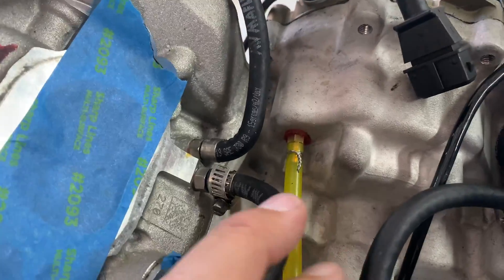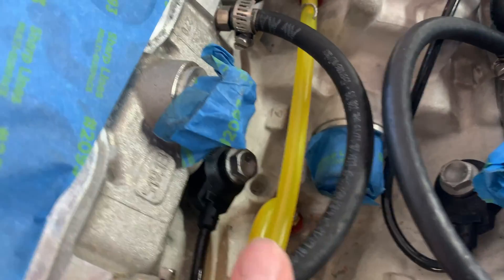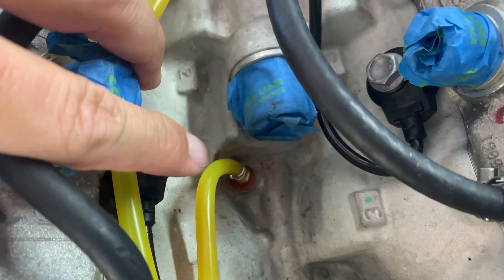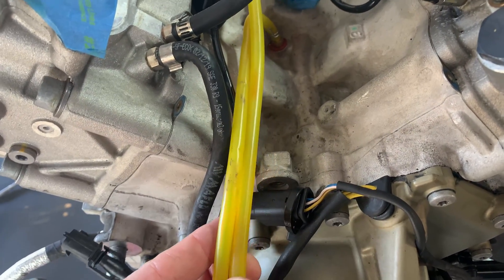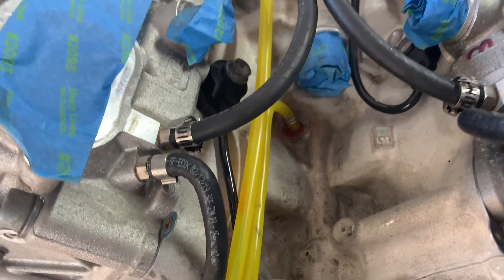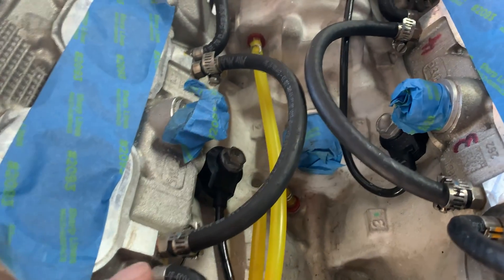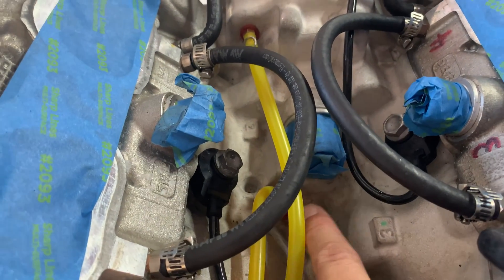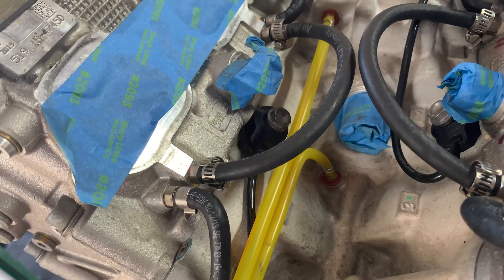Ducati V4 Water Pump/ Case Mod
Like many others, the water pump on my 2020 Ducati V4 went out and began to leak out the weep hole. The problem is that the oil, or coolant, depending on which side of the seal fails, leaks into the V of the engine. That causes a mess and can be difficult to trouble shoot which side of the seal is failing. So I've modified the stock cases to allow for vent/drain hoses to be installed to better assess which side of the seal has an issue, if or when, it happens again.